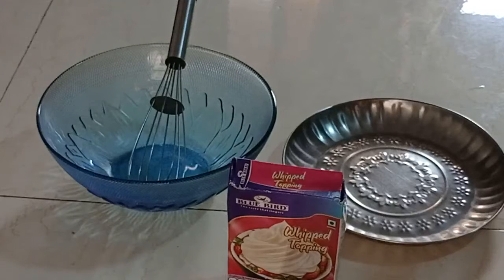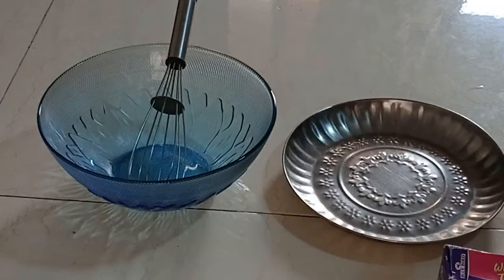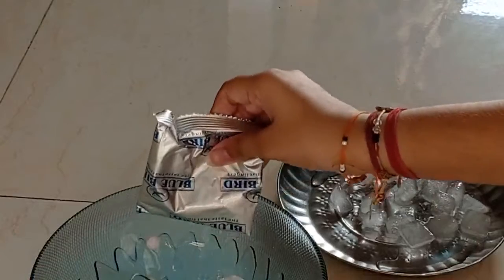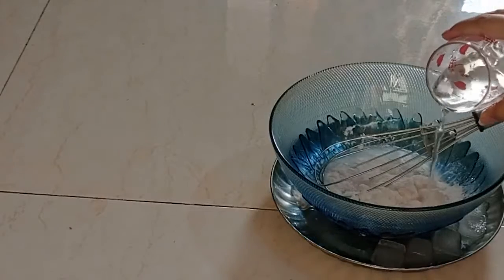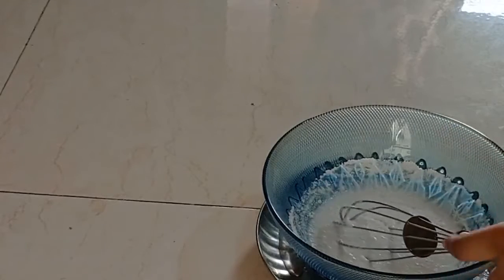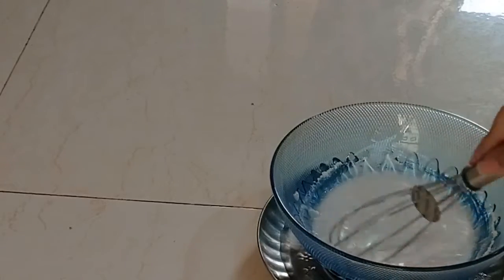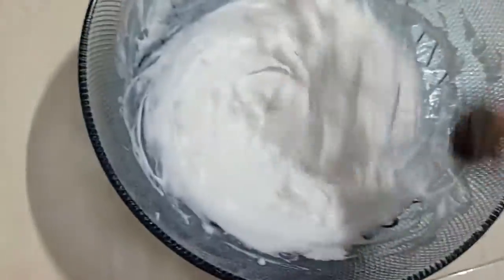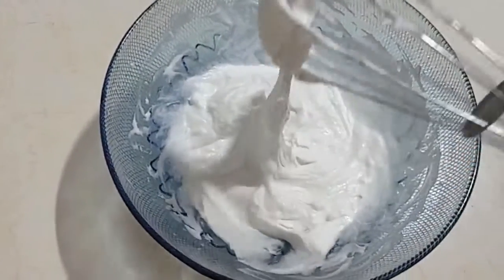How to make perfect whipping cream with whipping powder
hello everyone,
how to make whipping cream with only 2
 ingredients.